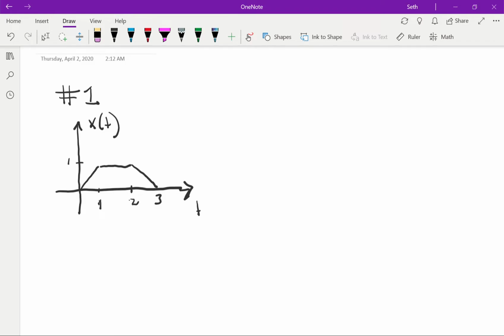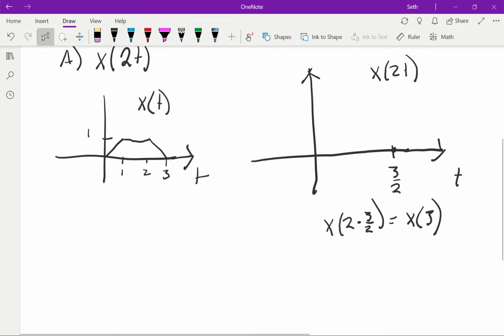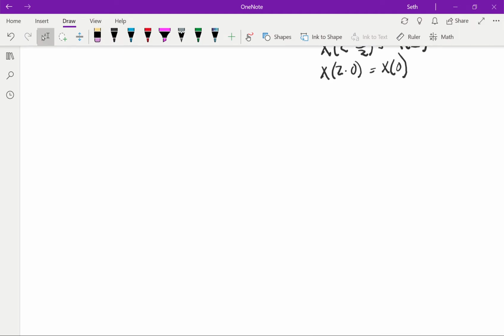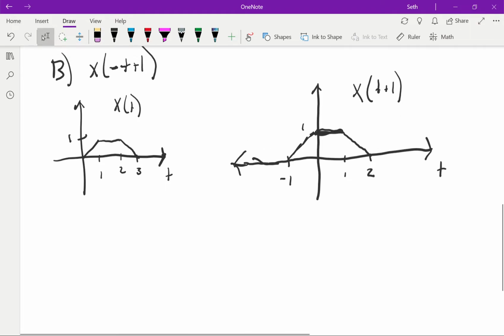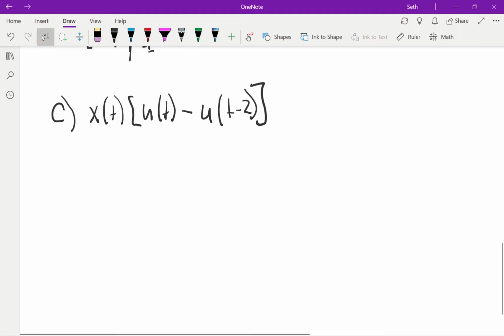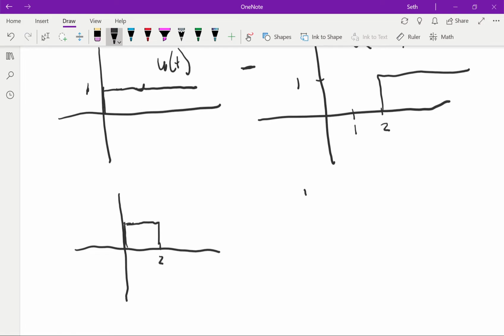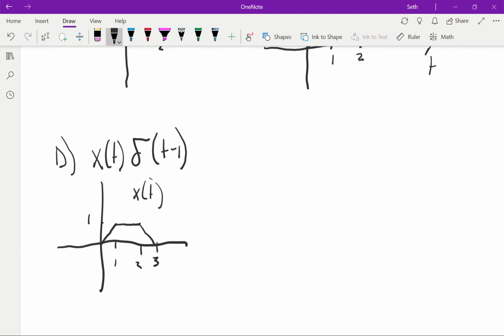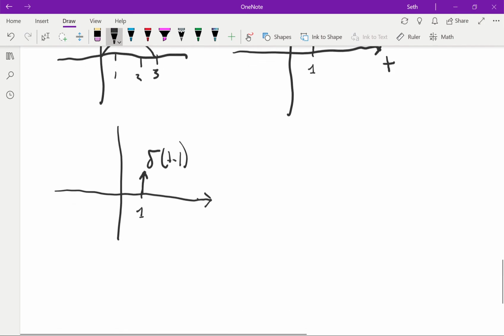Practice Exam 1, Problem 1: Signal Transformations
errata:

At 6:34 I incorrectly label the max amplitude of our signal x(t) as 3. It is 1.